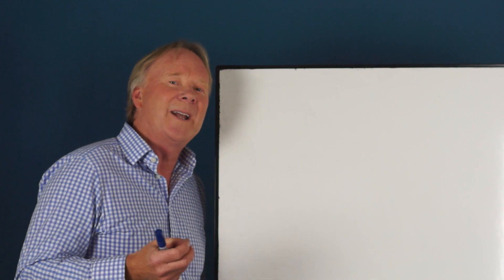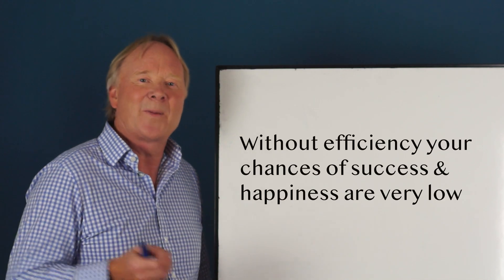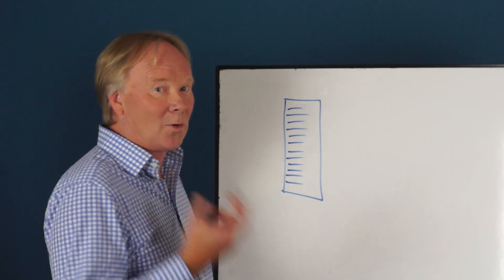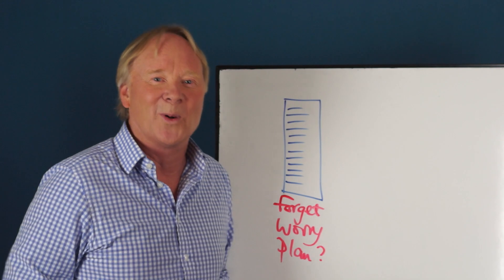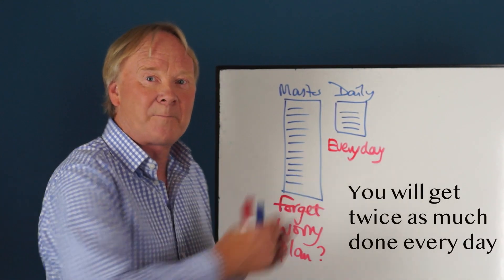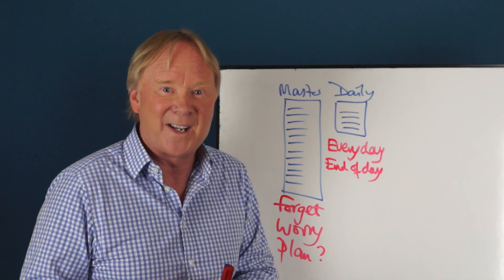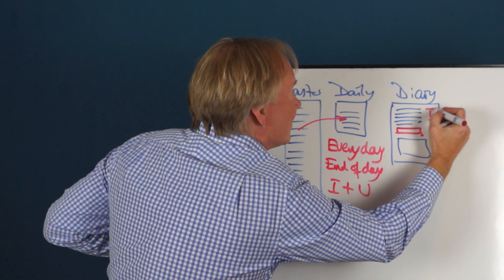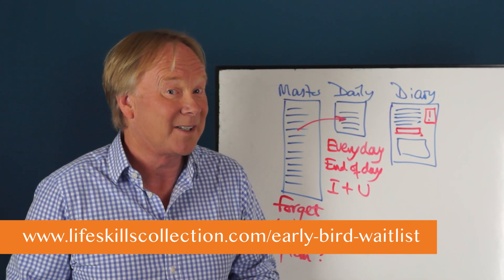How to become super efficient in just three simple steps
How to get started on getting control of your life.

In this video I describe in detail how to get control of your life and how to organise everything you need to do.  What kind of lists you need, and how to use your diary.

This is one of the hundreds of key ideas in my Life Skills Collection, which covers everything you need to know in order to live your maximum life.

If you are interested in my Life Skills Collection, be sure to add your email to my Early Bird Waiting List so you don’t miss out.

There’s no commitment, you just get the option to get my collection a day before the public in case it sells out, and also you get more information about it.